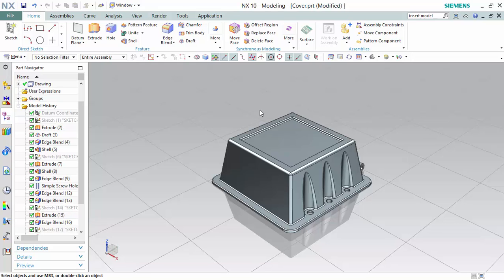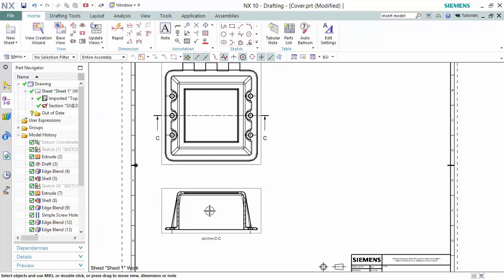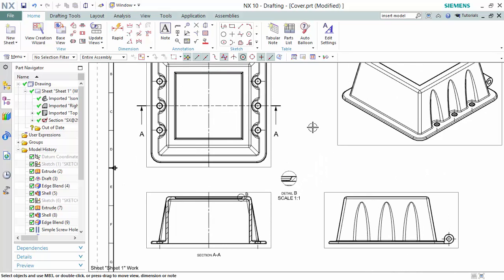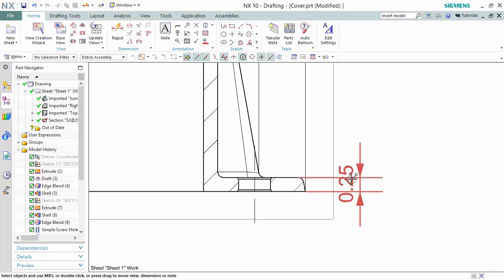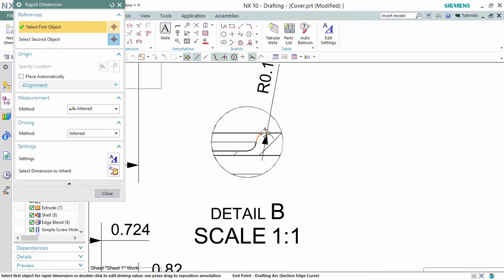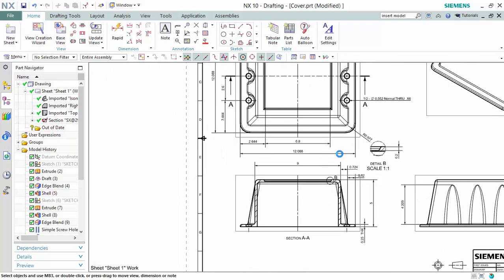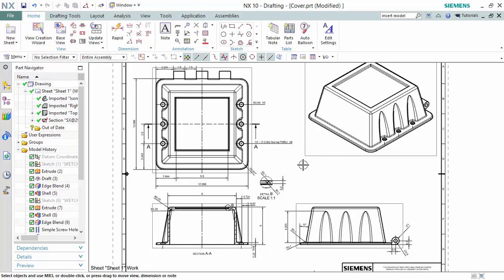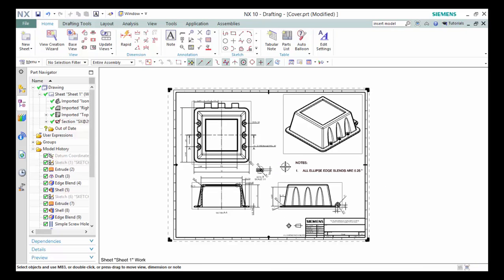Siemens NX 10 - Basic Drafting Tutorial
Siemens NX 10 - Basic Drafting Tutorial of an Electrical Cover